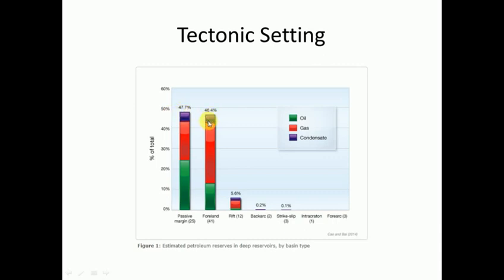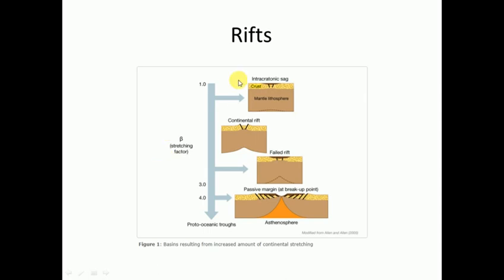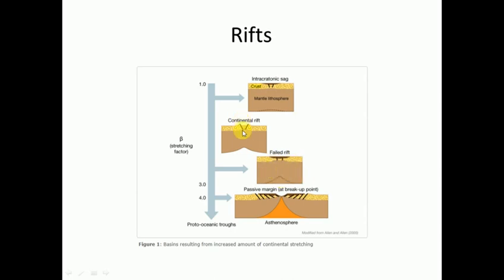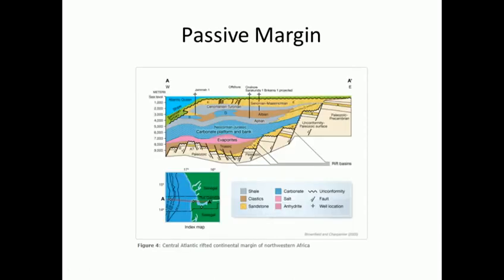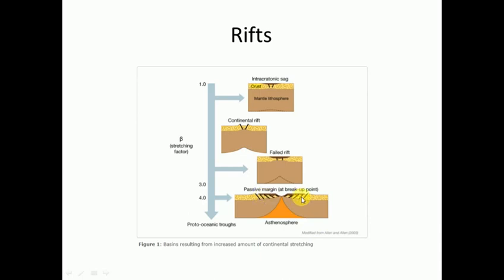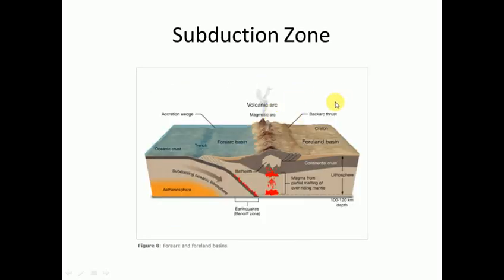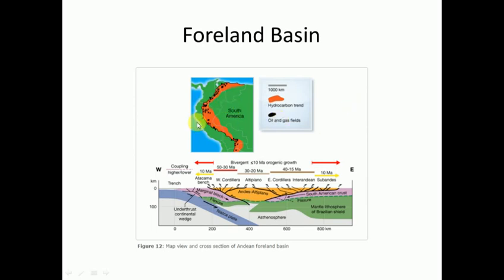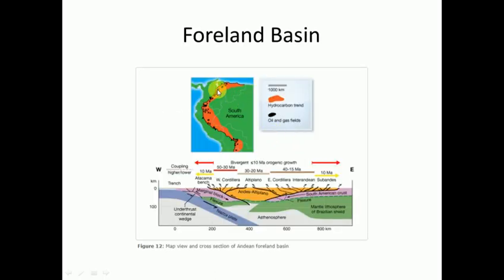Different tectonic settings of oil and gas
Images shown here are taken from IHRDC basics of geology course